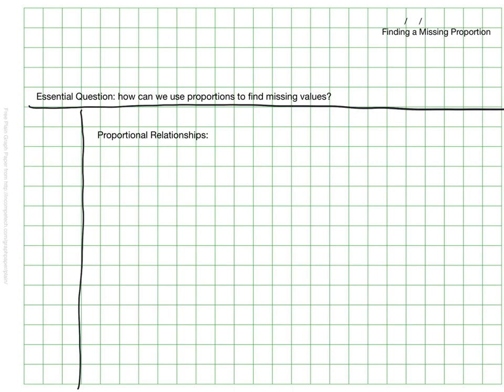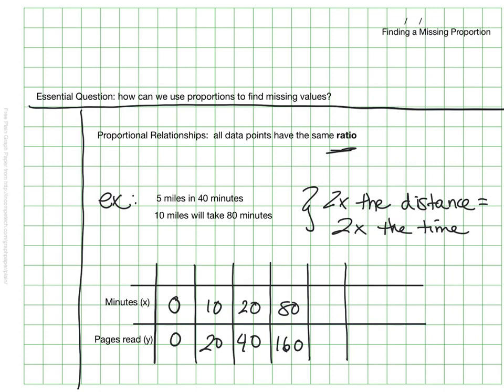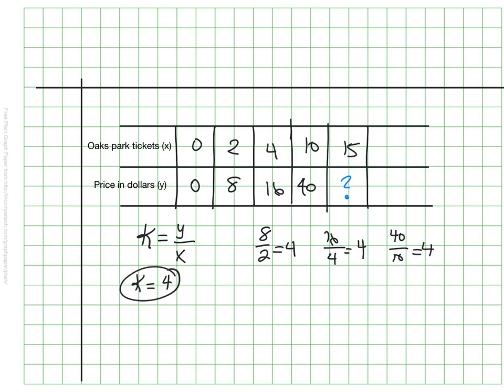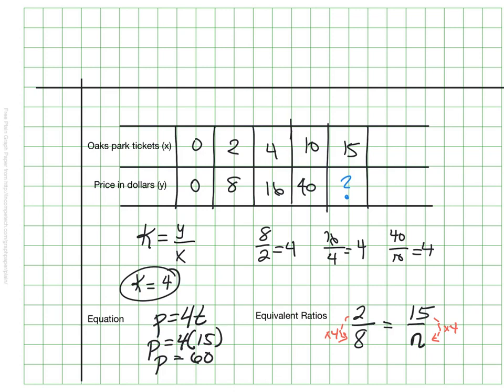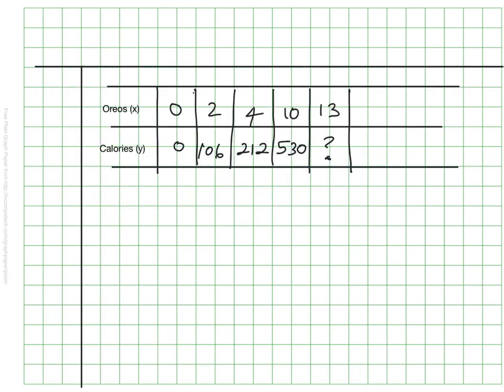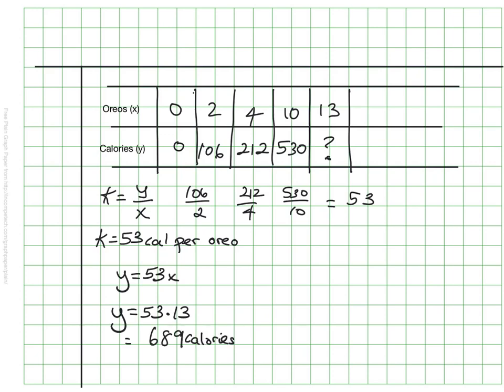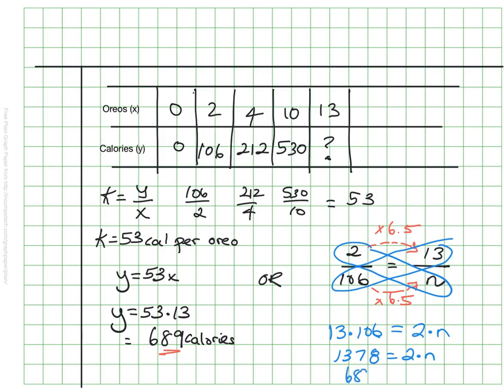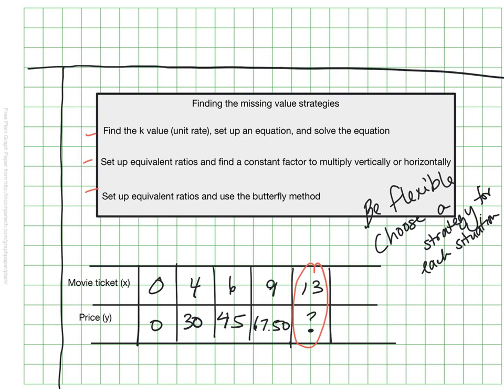Finding a Missing Proportion